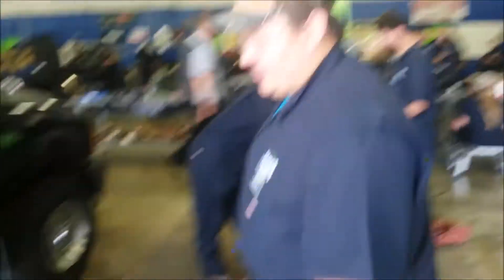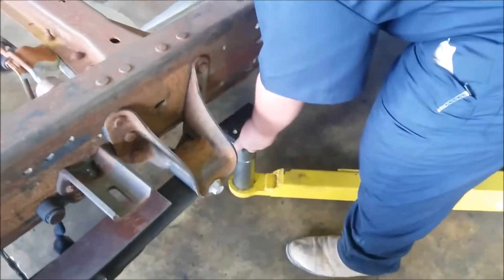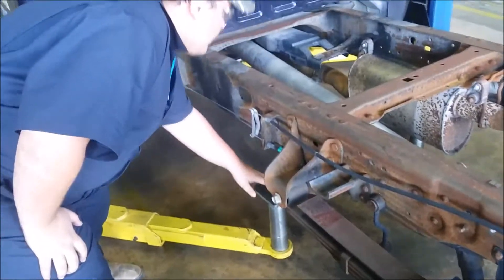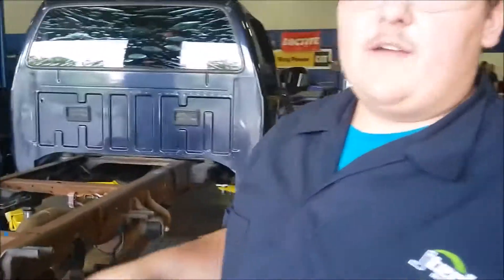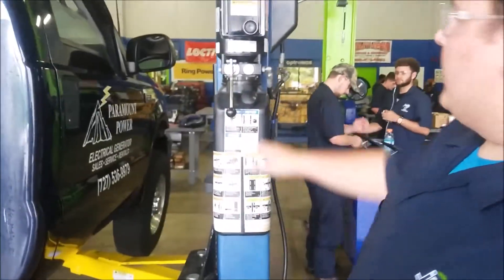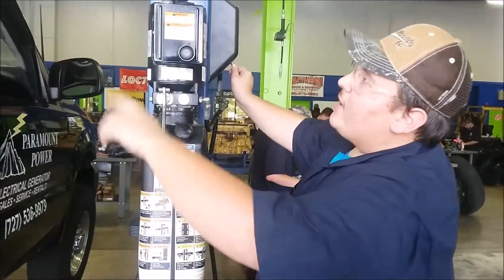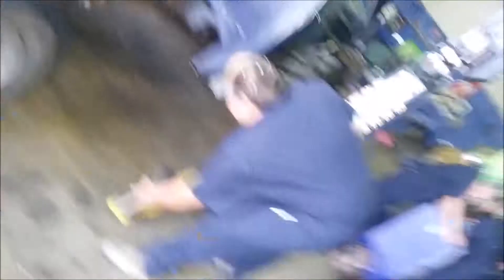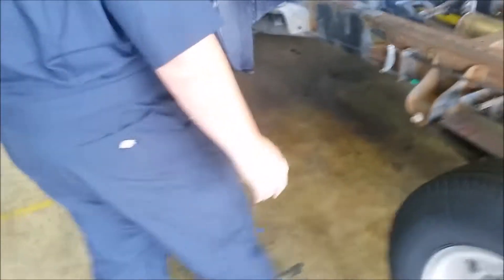how to use a two post lift